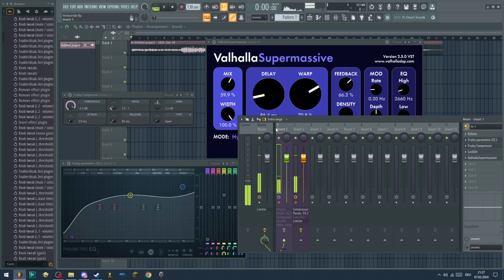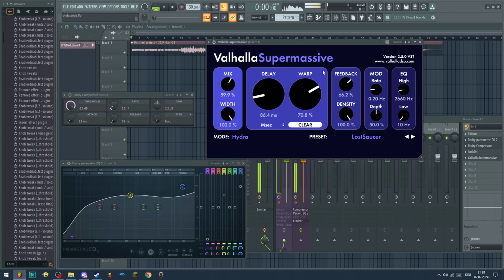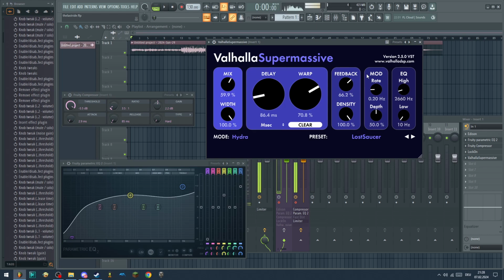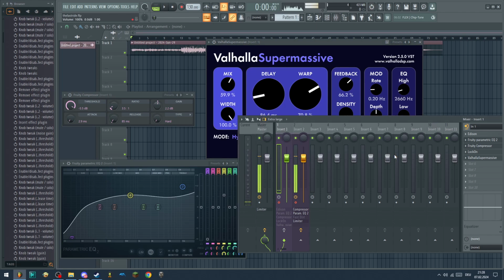How to get Charles Berthoud's Piccolo Bass tone